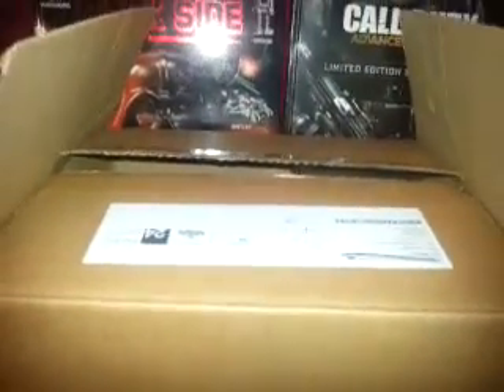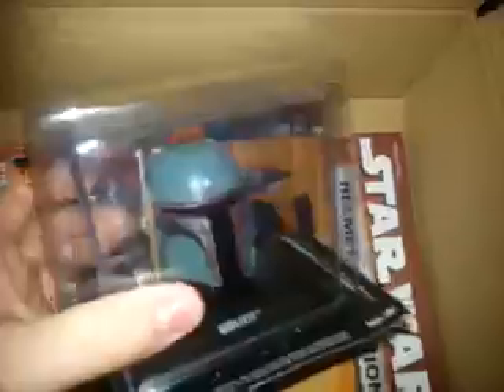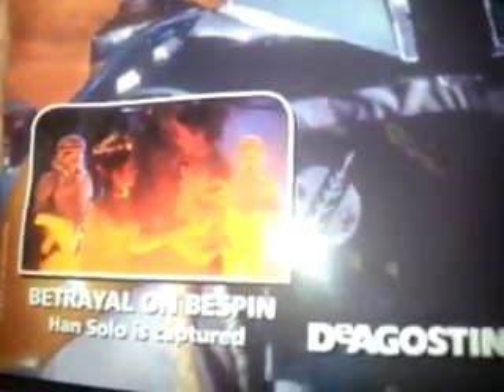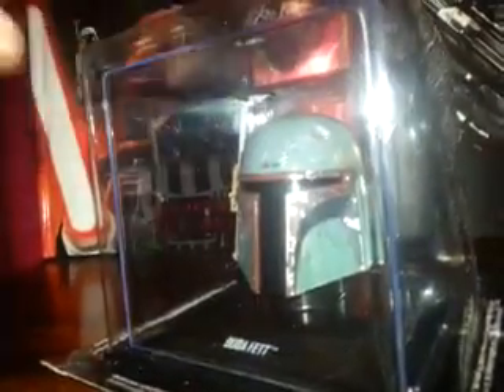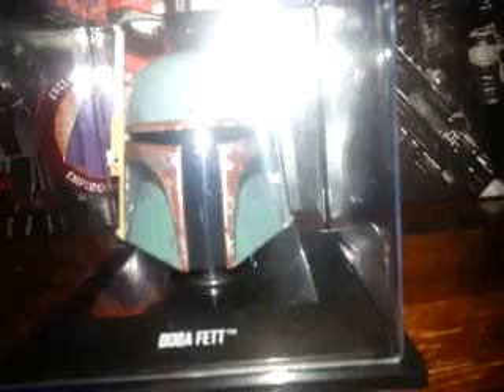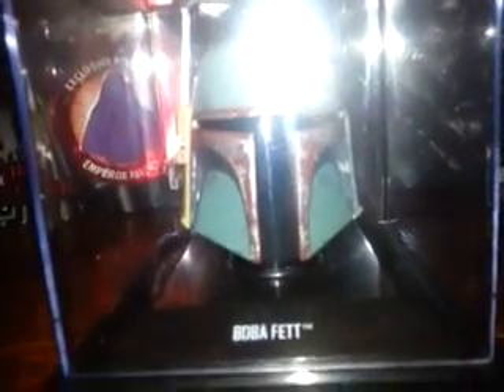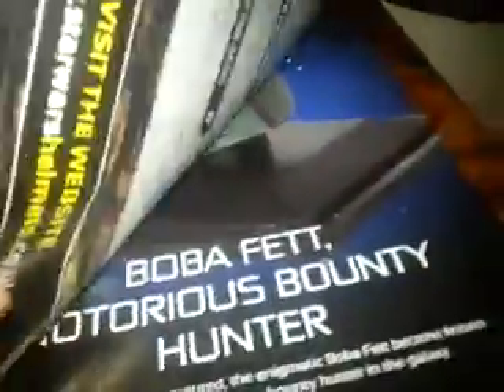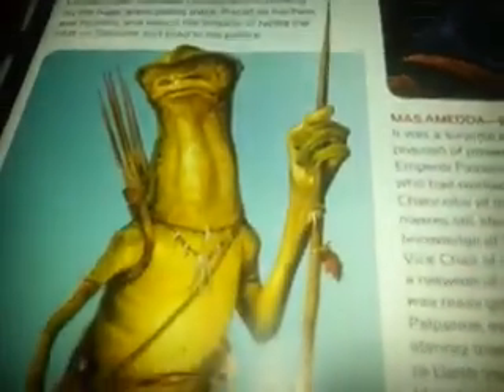Star wars 1 to 5 scale helmet unboxing and reviewsl